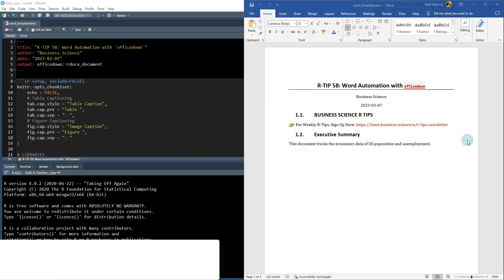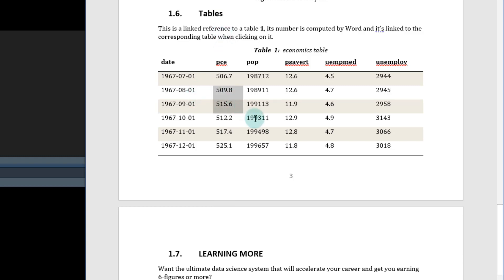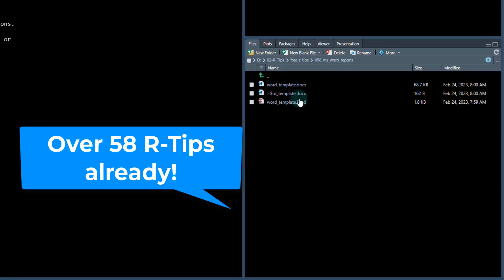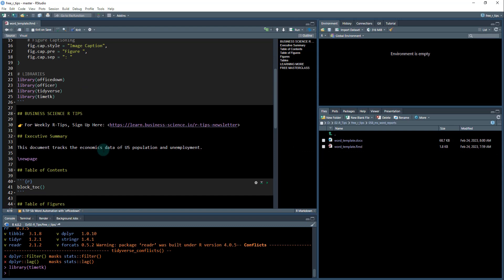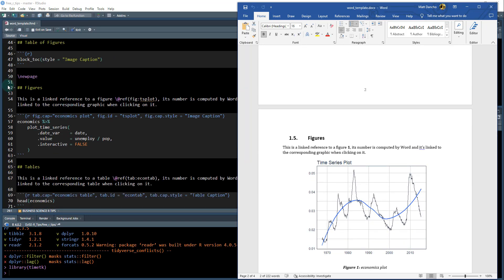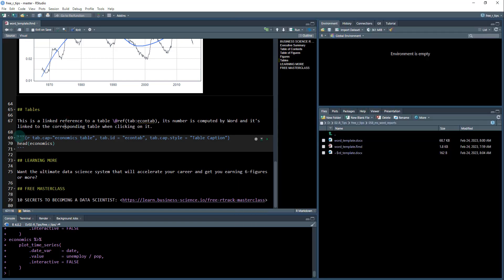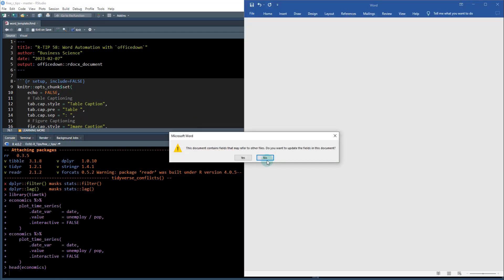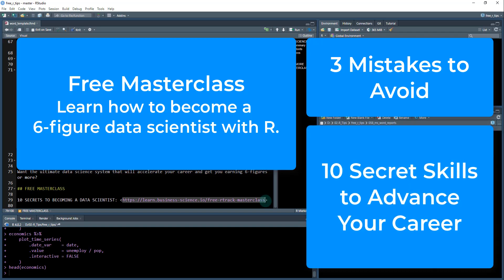Make Microsoft Word Reports with R + officedown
GET THE CODE SHOWN IN THE VIDEO:
📰 Free R-Tips Newsletter (FREE R GitHub Code Access):